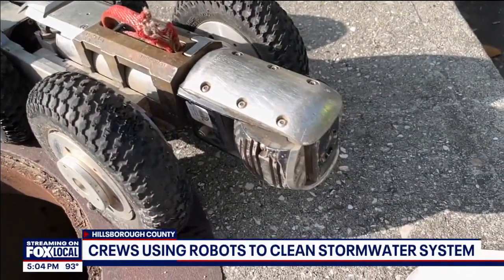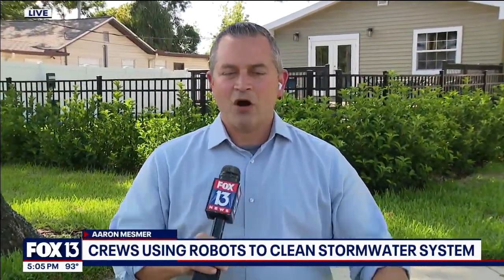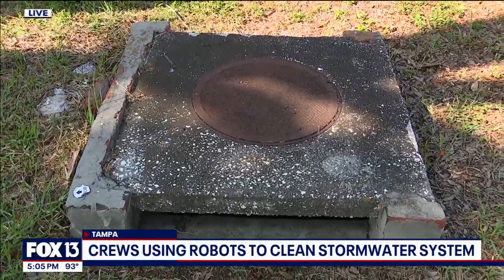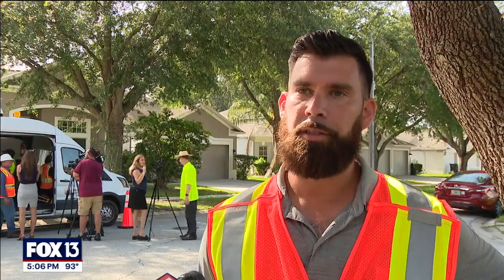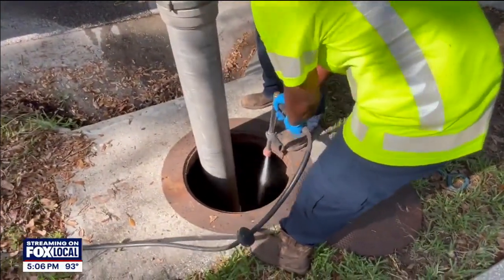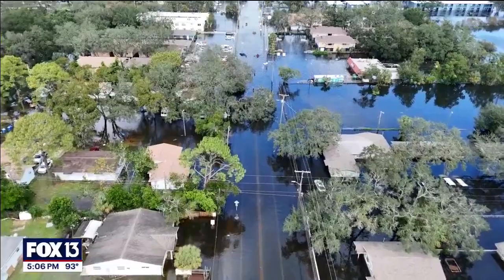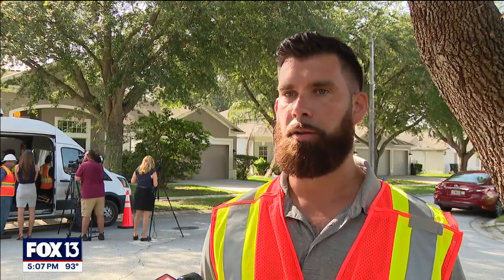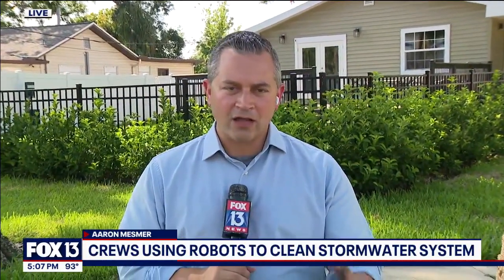Florida county uses robots to clear stormwater system ahead of hurricane season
Hillsborough County crews are using small robots to identify problems in their stormwater system.